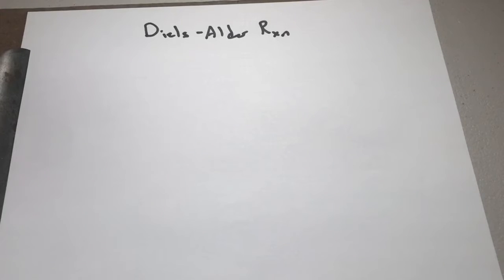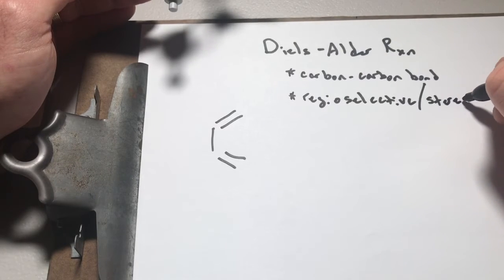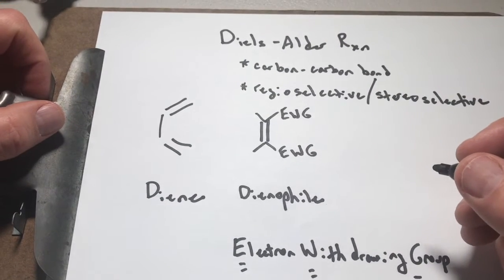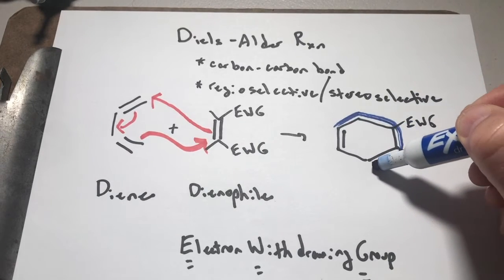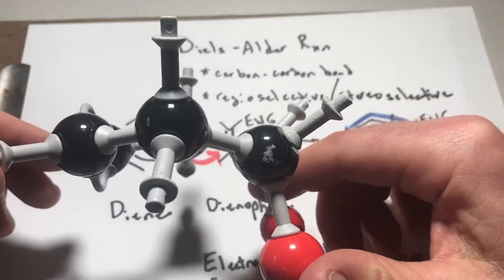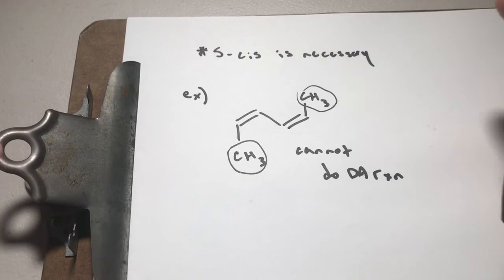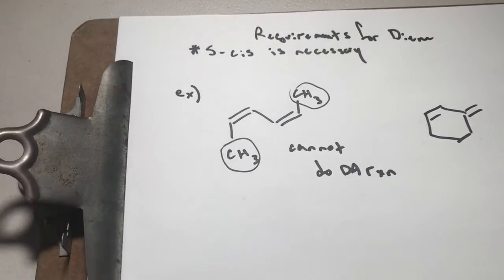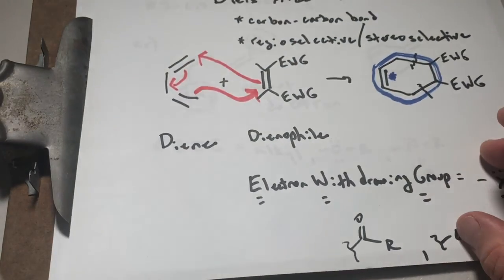Diels Alder Reaction Intro